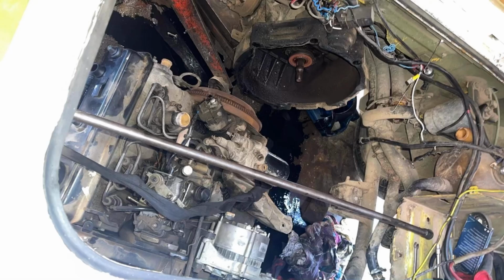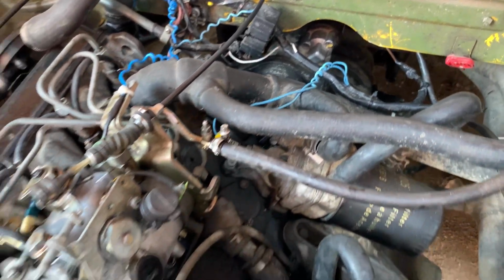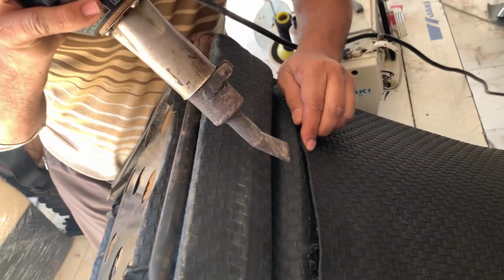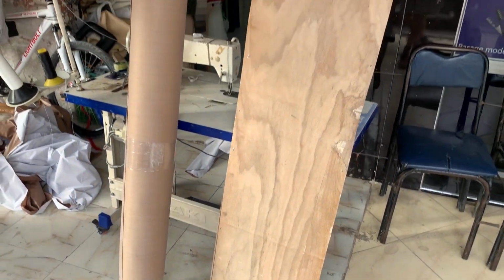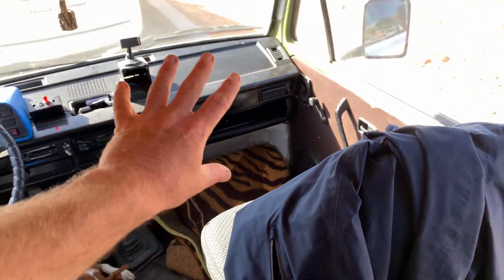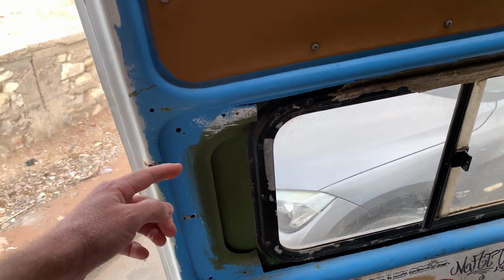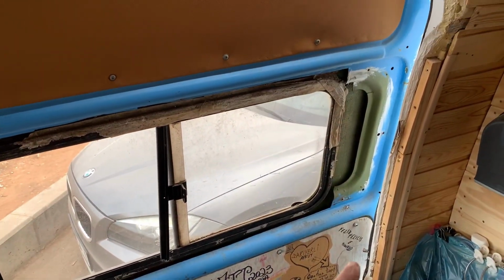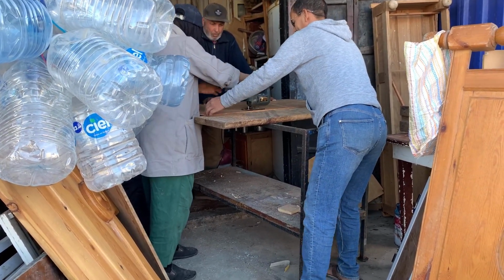🇲🇦 VW T3 Overhaul in Aourir, Morocco: Engine, Gearbox Rebuild & Upholstery Makeover!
Embark on an incredible journey as I take my beloved VW T3 on a full transformation while traveling through the picturesque town of Aourir, Morocco. In this video, I dive into the intricate process of a total engine and gearbox rebuild, tackling the challenges head-on to bring my van back to life. Whether it's diagnosing issues, dismantling components, or reassembling everything to perfection, you’ll get a close-up look at every step of the process.

But the transformation doesn’t stop there! I’m also giving the interior a brand-new look with custom upholstery work, creating a space that’s not only functional but also cozy for life on the road. Watch as I combine hard work, creativity, and a touch of Moroccan inspiration to turn this van into a true travel companion.

Along the way, I’ll share the ups and downs of working on the van while surrounded by the breathtaking landscapes and vibrant culture of Aourir. From scenic coastal views to the lively markets, this experience is as much about the journey as it is about the rebuild. Whether you’re a VW enthusiast, a DIY lover, or just someone who enjoys adventure, this video has something for everyone. Don’t miss it—hit play and join me on this unforgettable rebuild adventure!